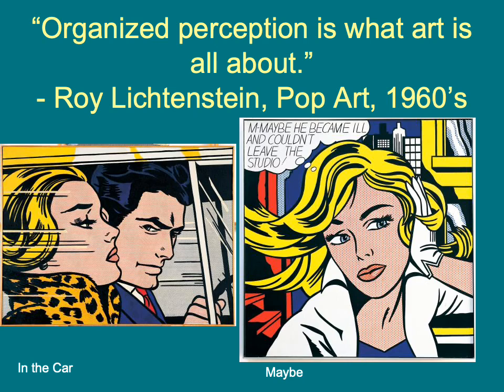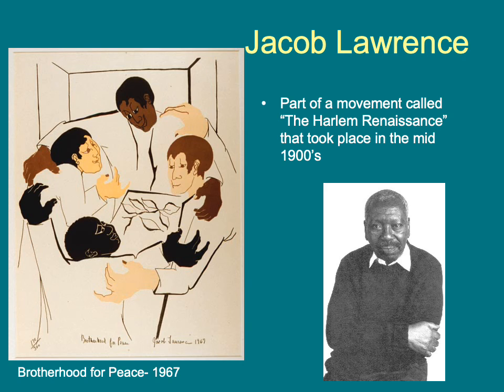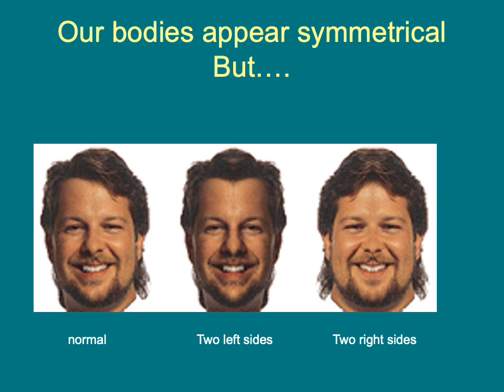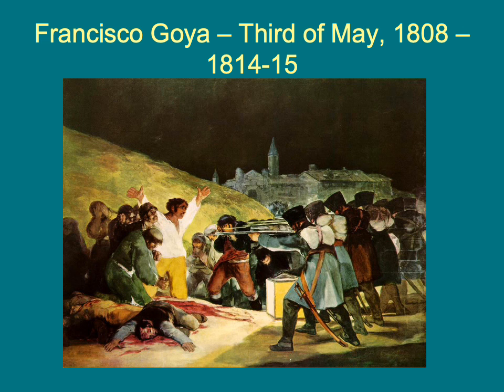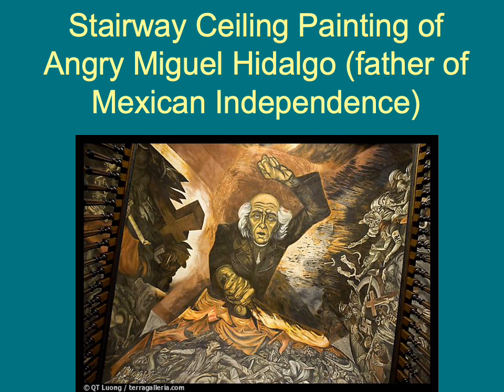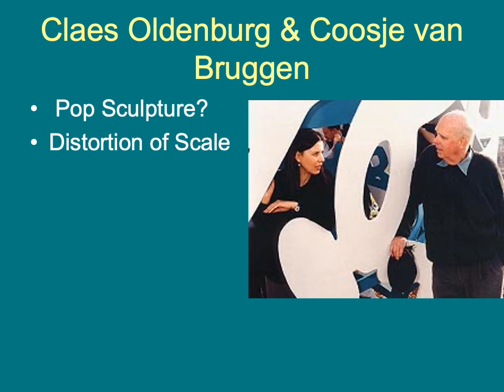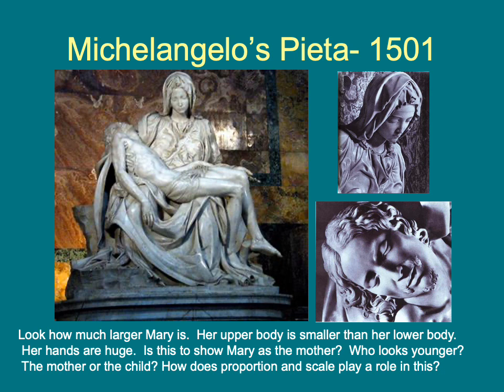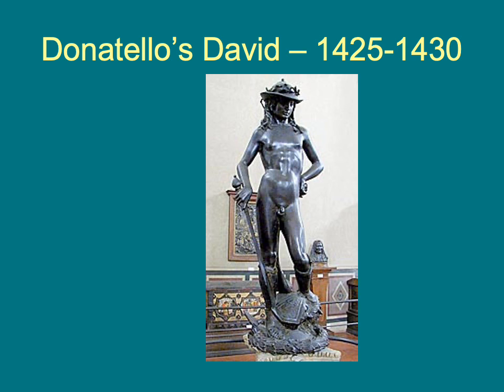Principles of Design